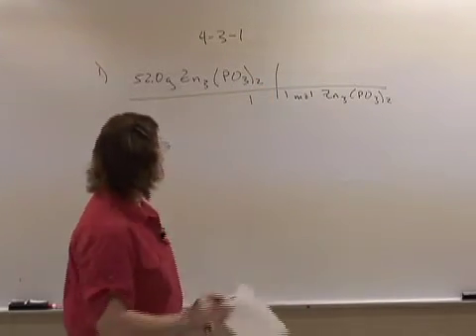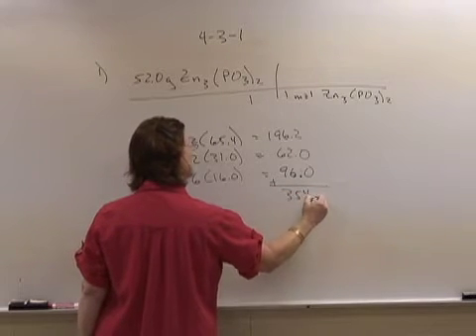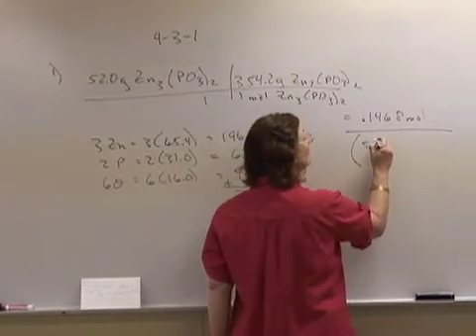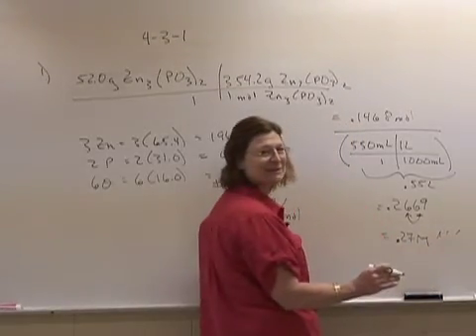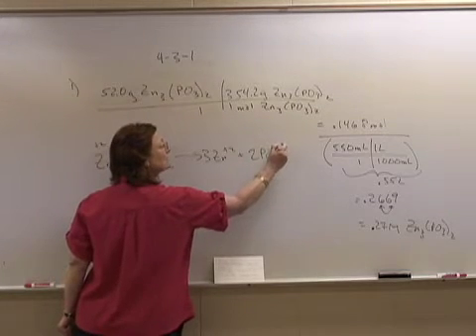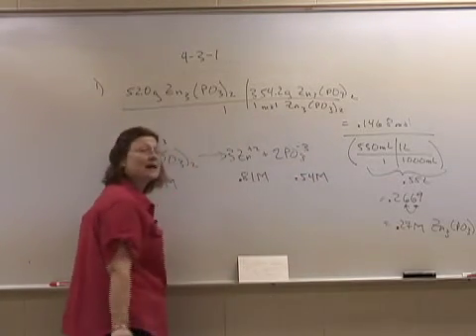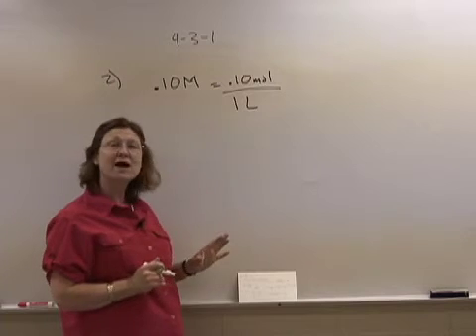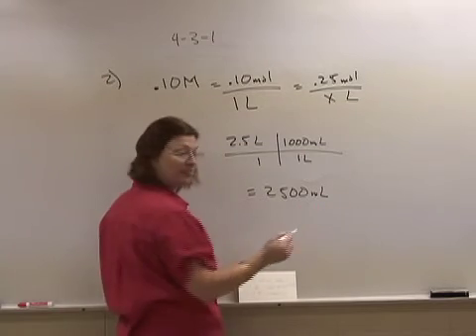4-3-1 Quarter 4 Week 3 Day 1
Molarity of ions and volume molarity calculation